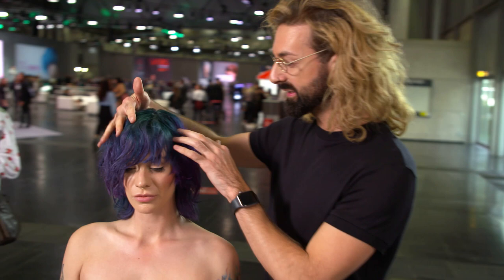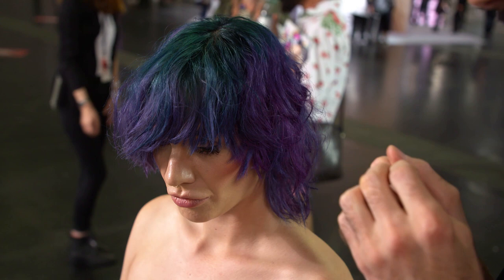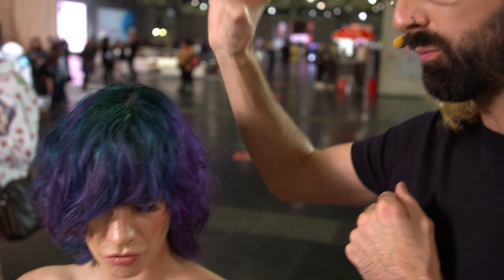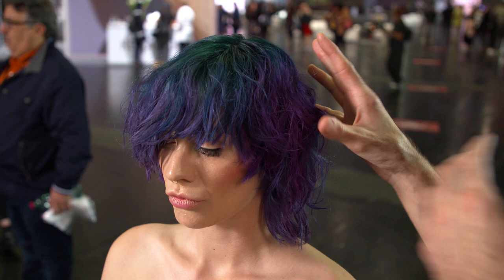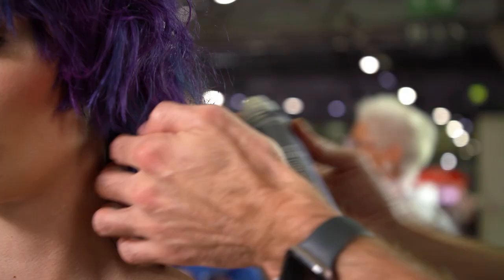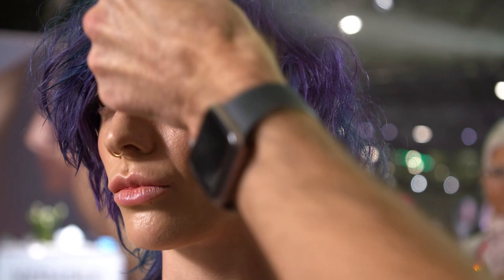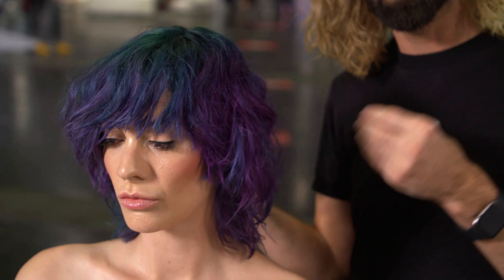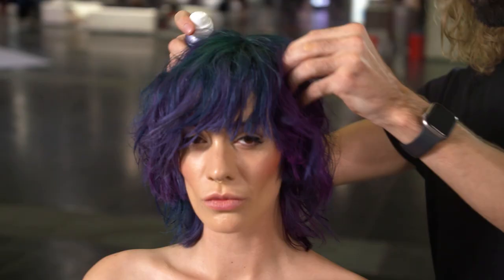Green Roots with Violet Blue Color Melt | Let's Play Elumen Series | Goldwell Education Plus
Luca Lauko, Goldwell Elumenator from the Czech Republic, shares how he used Elumen Play to color different and create this bold green roots with violet blue color melt look to enhance the model's natural curly texture. Pro Tip: think about how you can personalize the color and cut to best suit your client.

Products used:
StyleSign Just Smooth Diamond Gloss Protect & Shine Spray

ELUMEN: Color different! Explore unlimited creativity with Elumen and Elumen Play in the GOLDWELL Education Plus APP.